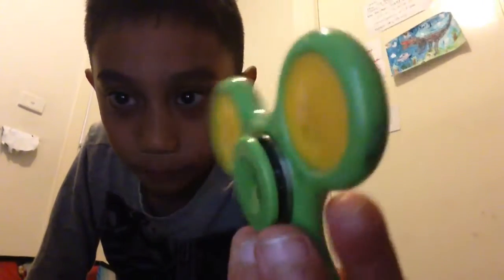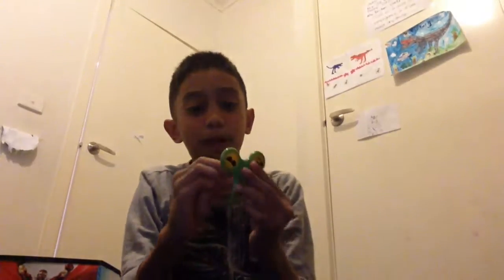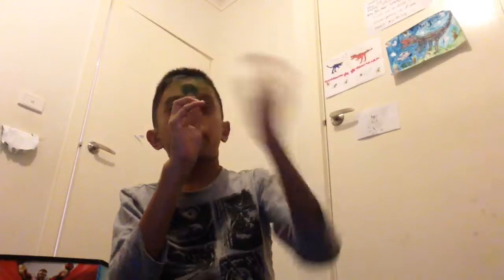More magic trick